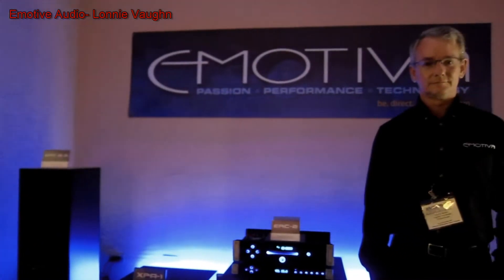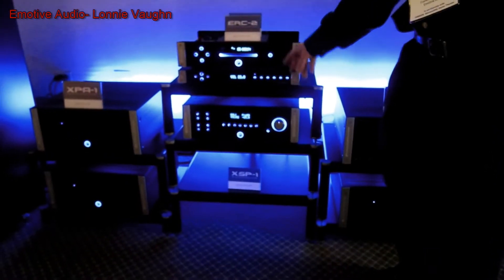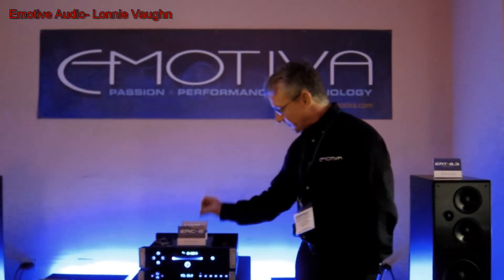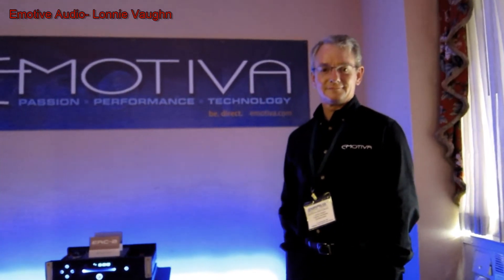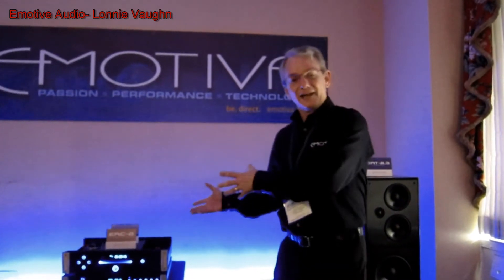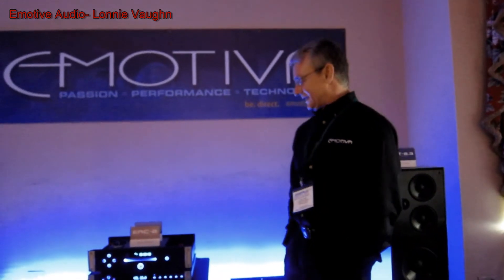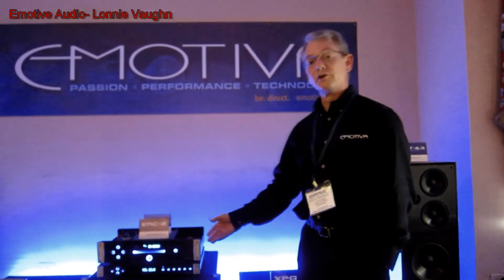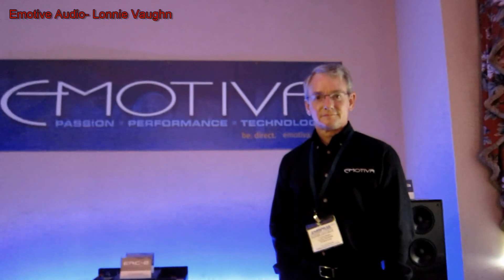Emotiva Audio Lonnie Vaughn